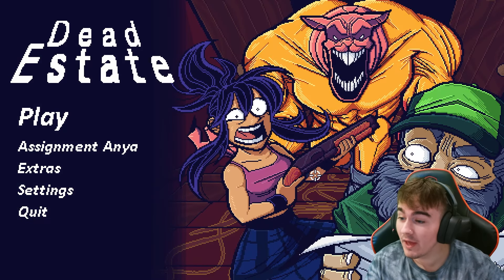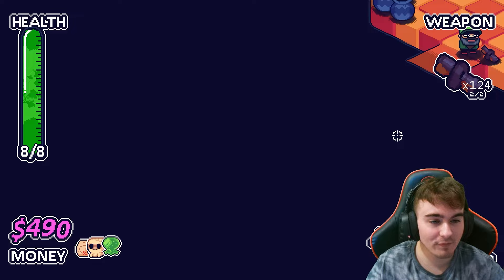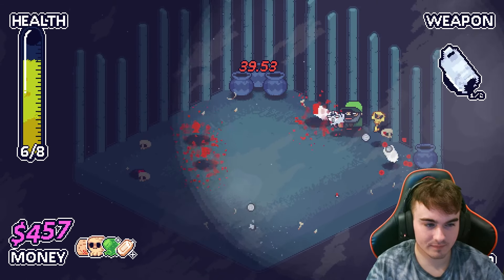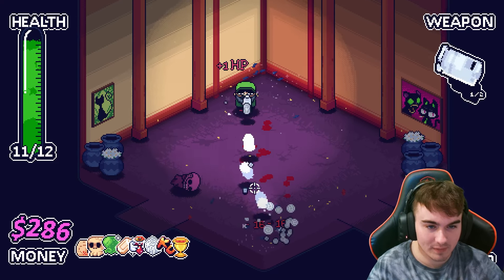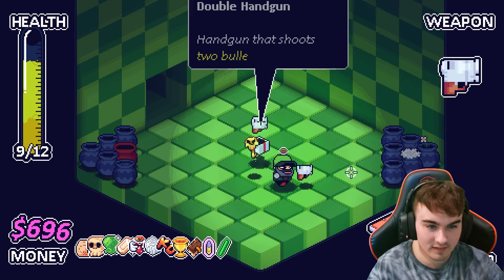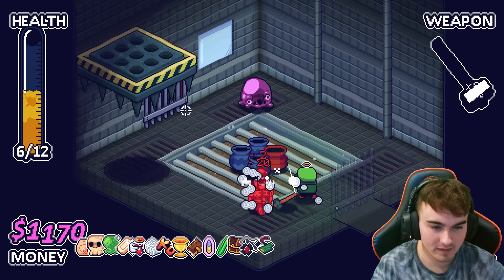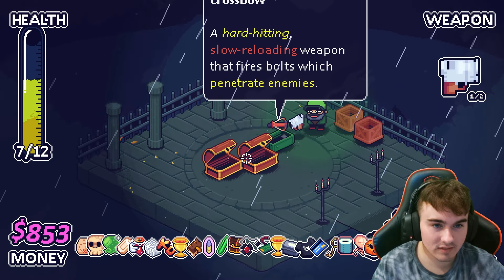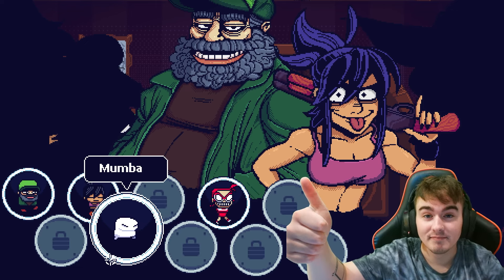This New Roguelike Is INCREDIBLE:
NEW ROGUELIKE VIDEOS DAILY!

LIVE M-W-F FROM 6PM PST - 8PM PST

Dead Estate is a roguelike on it's 6th major update after being out for 3 years and includes characters such as Jeff, Jules, Fuji, BOSS, Cordelia, Digby, and more. It also hosts an extensive collection of weapons like Bats, Swords, Bows, and even Magic Staffs. Everything offers a wide range of unique effects, such as increased damage, invincibility, and even giving your projectiles the ability to home in onto targets. Each playthrough is unique and offers a new and challenging experience; the floors are procedurally generated which means no two games are going to be the same. Dead Estate also hosts 5 different difficulties including "Normal", "Painful", "Nightmare", and a few others! There's hundreds of enemies and dozens of bosses to see and fight every room. Every floor has a Secret Room that has secret entrances and requires limitless amounts of knowledge to crack, along with up to 3 shop rooms that have a Doctor, Witch, and a Mercenary shop.
This game is similar to Enter the Gungeon, The Binding of Isaac, Risk of Rain, Borderlands, and many others but is still unique in every way!